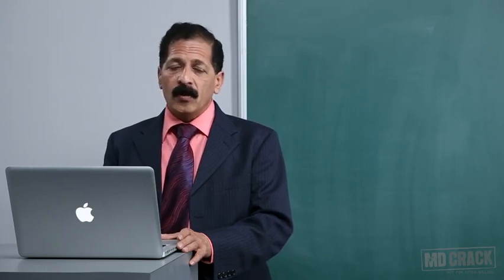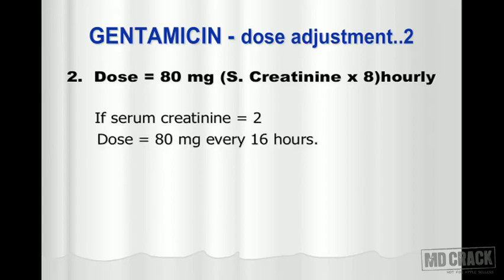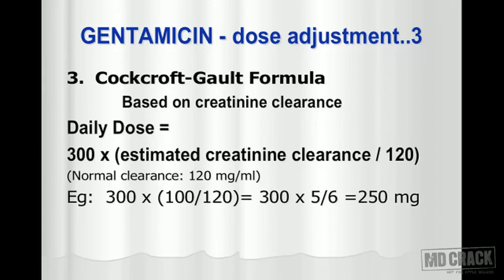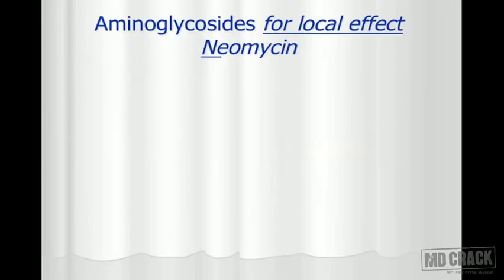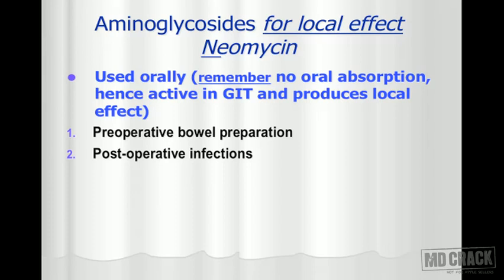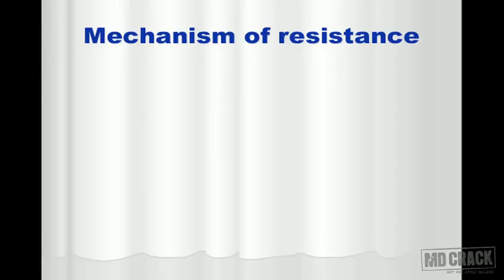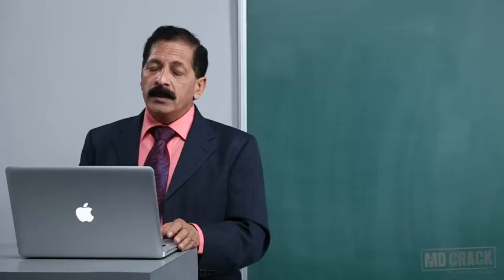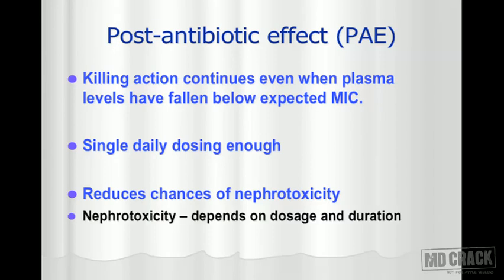Aminoglycosides Part 02